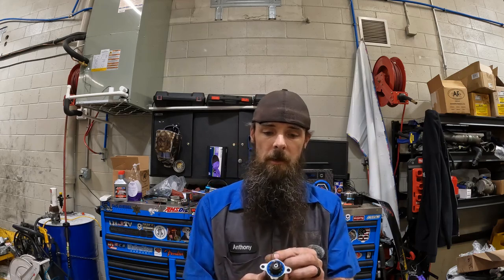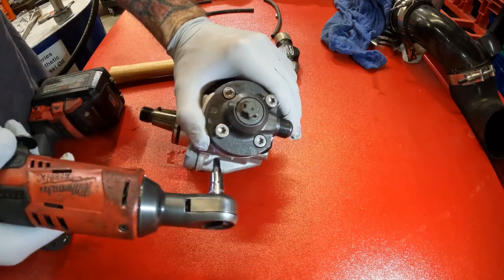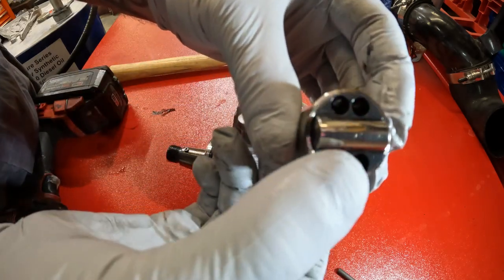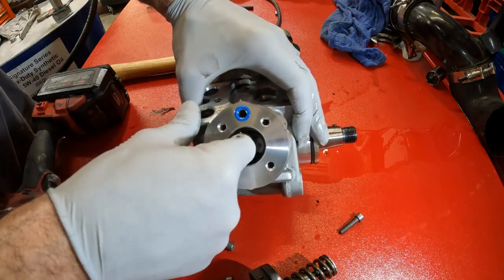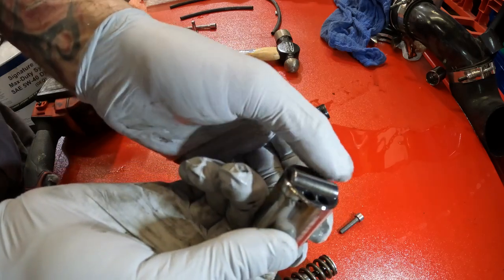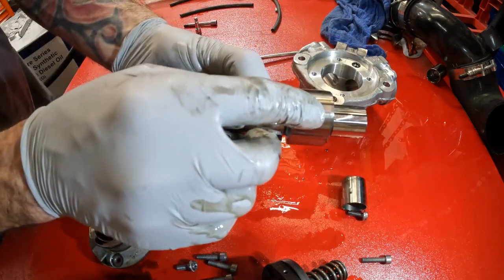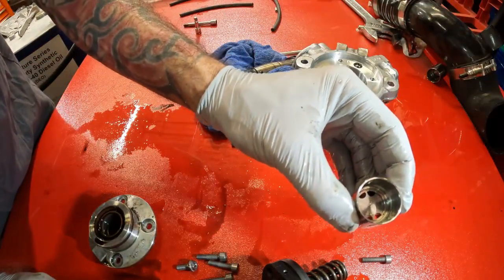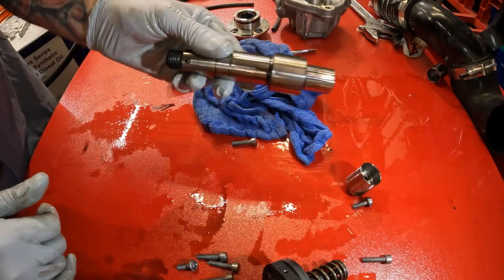How Bad Is This Powerstroke CP4 Failure? Let's Find Out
Hey everybody! Today we're examining a cp4 fuel pump from a 2017 superduty that experienced a cp4 failure. 🔧 The powerstroke engine showed metal contamination in the fuel systems, demonstrating why upgrading to a S&S DCR Pump is crucial. Let's dive into the teardown process! 🛠️
High Pressure Fuel Test Video